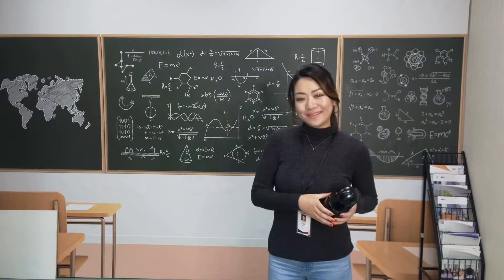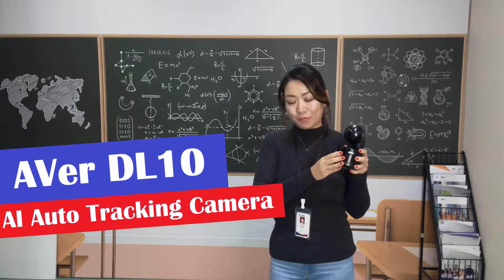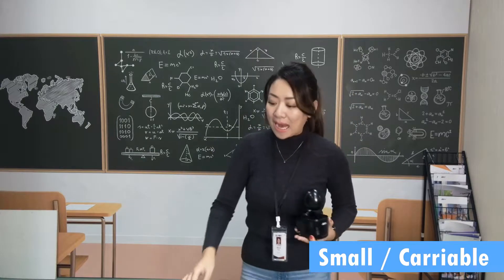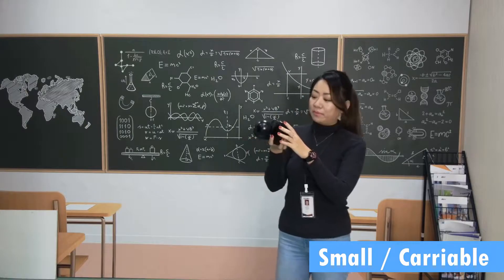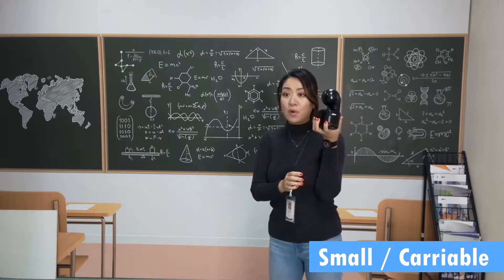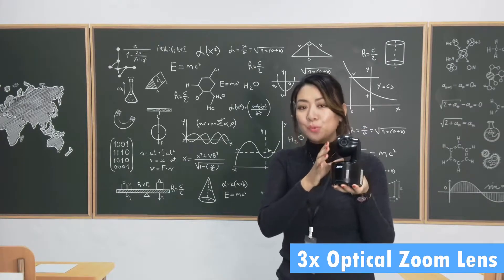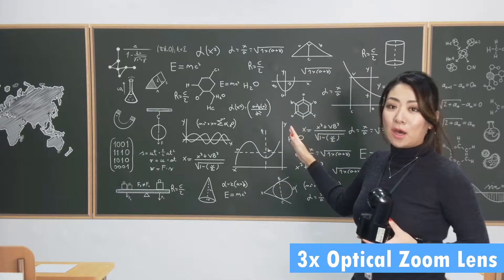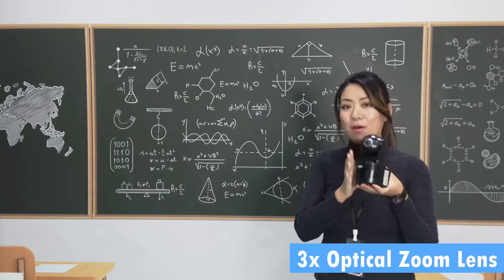AVer DL10 Features Introduction/ Small AI Auto Tracking Camera with Gesture Control!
Big news! Check out our fresh new product AVer DL10, an affordable AI auto tracking camera for lecture capture!

Product feature:
1. Portable
2. 3x optical zoom
3. AI auto tracking
4. Built-in microphone with noise suppression
5. Gesture control

Timestamp
00:03 Product Feature
01:25 3x Optical Zoom Lens
02:03 Three Auto Tracking Modes
05:01 Built-in Microphone
06:31 I/O Interface
07:24 Gesture Control